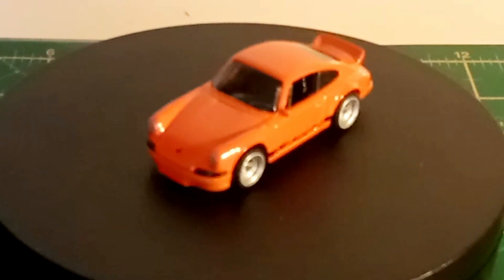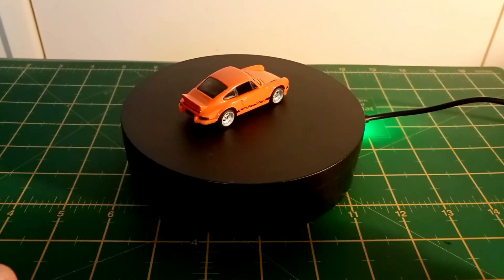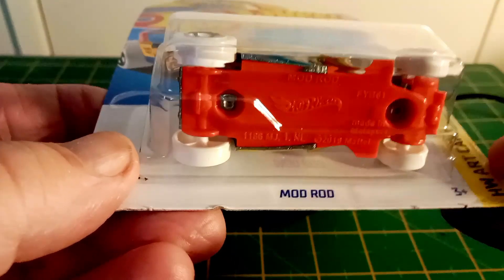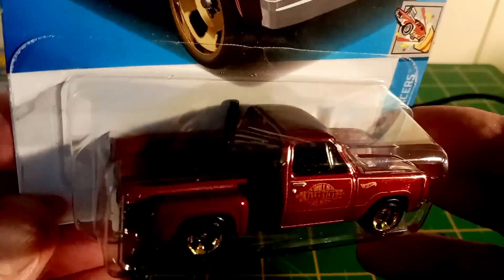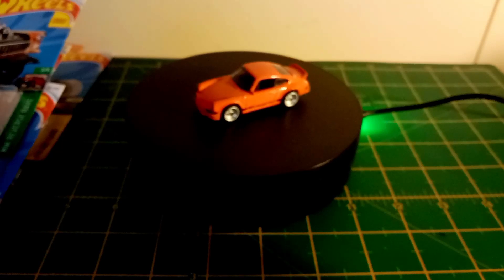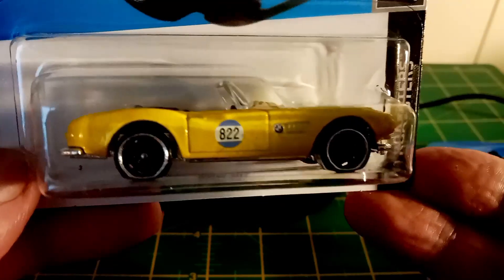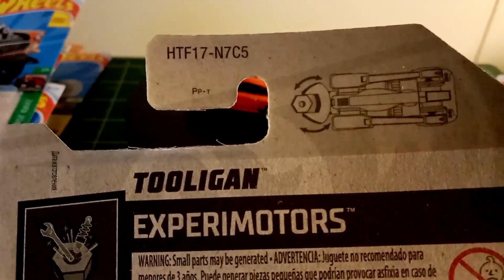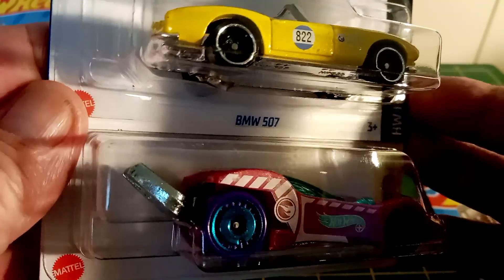I FOUND THE C CASE TREASURE HUNT